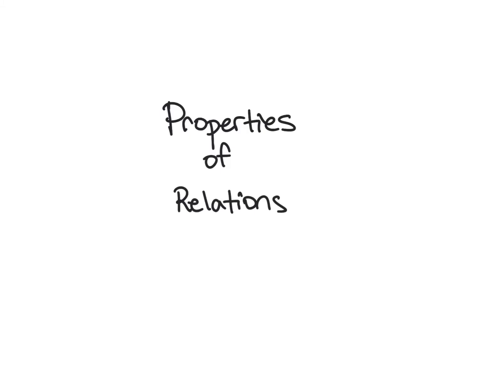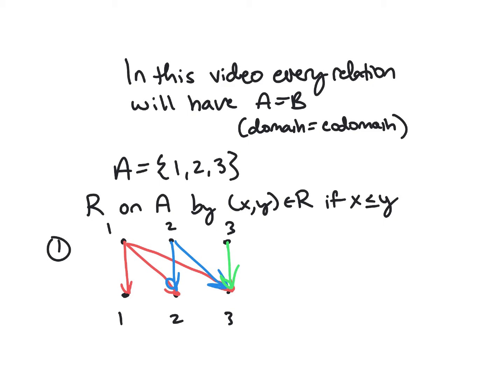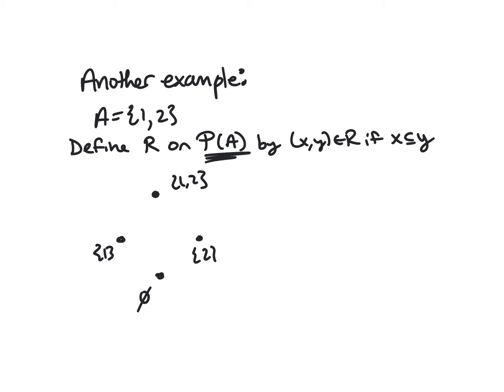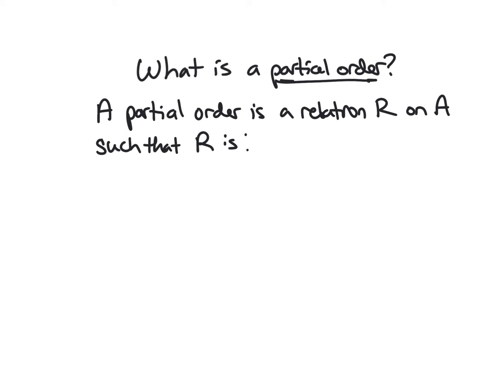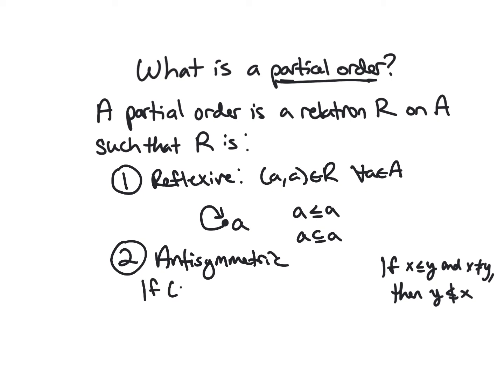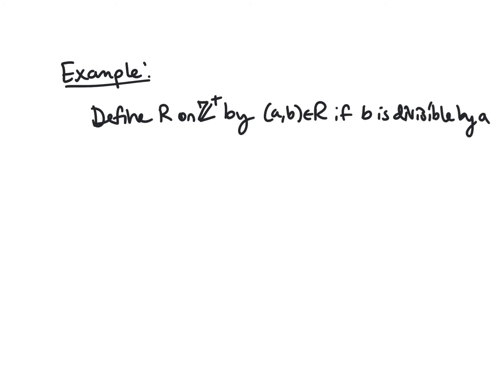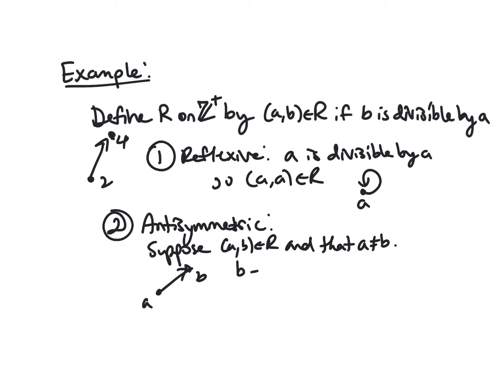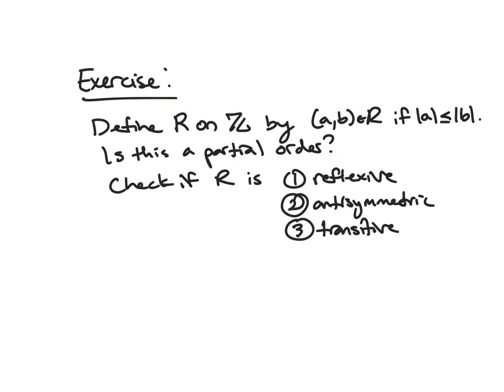Properties of Relations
In this video, we introduce some properties of relations, specifically motivated by the definition of a partial order. We follow that up an example of a partial order.